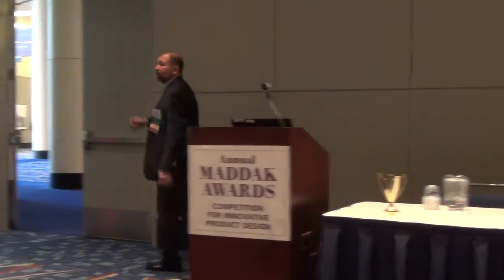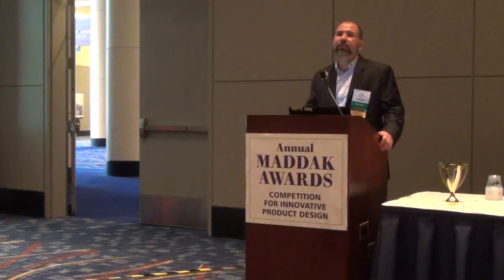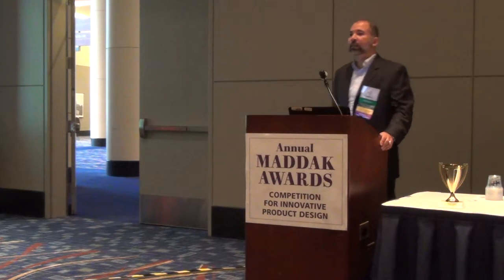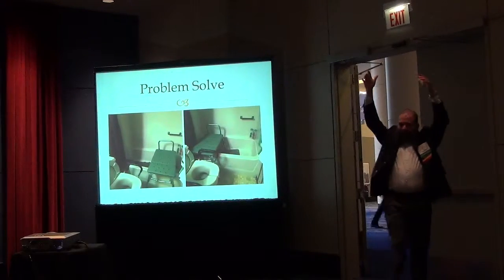Home Modifications: Avoiding Functional Obsolescence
Abstract:
Promoting functional use of the home can be challenging especially when space is limited and yet the need for functionality is imperative. Quite often therapists make recommendations to fix all the needs resulting in a final outcome of functional obsolescence. This short presentation will review strategies using analytical processes with your client to determine changes from the most important to the least needed.

Goals:
1)   Identify challenges of the home environment and the client’s functional complexities
2)   Determine and establish a systematic process for DME and adaptations most useful to the client (prioritize needs)

Presented by Hector Borrero, MBA, OTR/L, CAPS,
Owner - Adapt-ur-Home at the Maddak Awards Breakfast during the AOTA conference in Chicago (04/08/16)